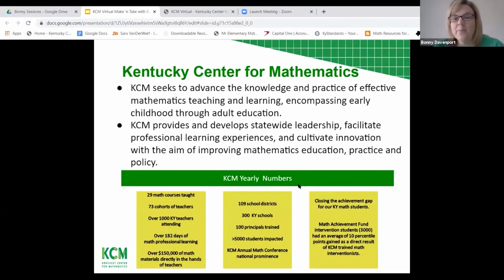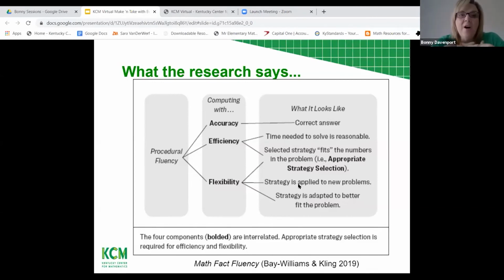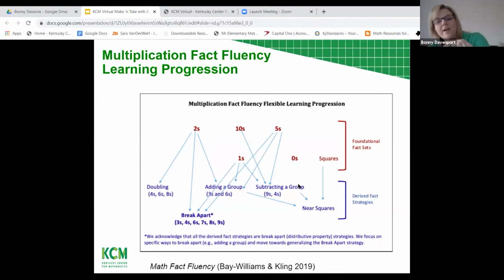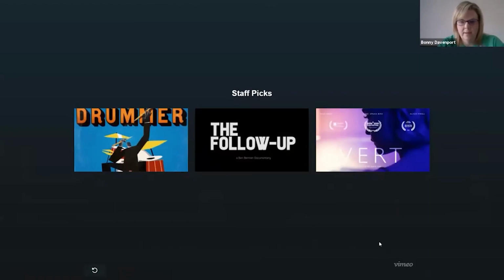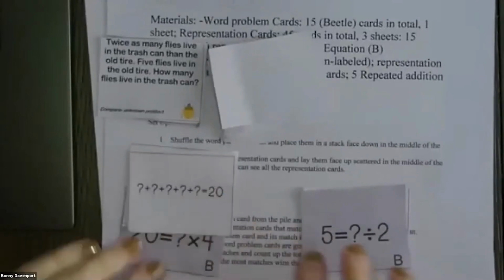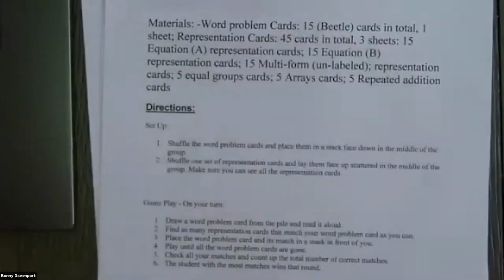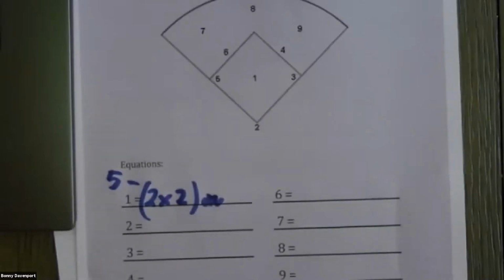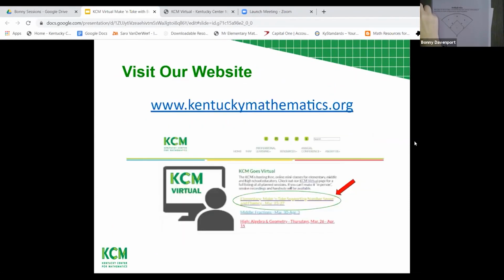KCM Virtual Make 'n Take: Fluency with Multiplication & Division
This video is a recording of a mini-course provided by the Kentucky Center for Mathematics. It presents some activities to promote fluency with multiplication and division. These activities can be used by teachers as well as parents and caregivers.

The math standard addressed is:
*  Third Grade 3.OA.7 Fluently multiply and divide within 100, using strategies such as the relationship between multiplication and division or properties of operations

More information about the KCM, including other free resources, can be found on our web